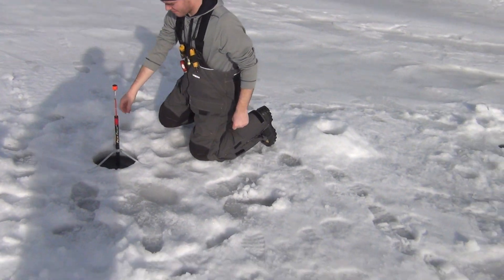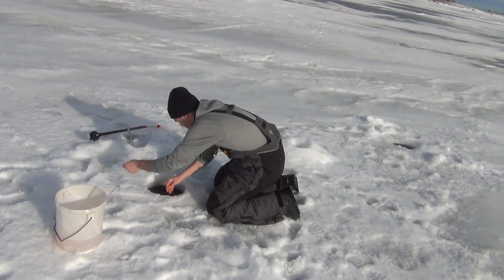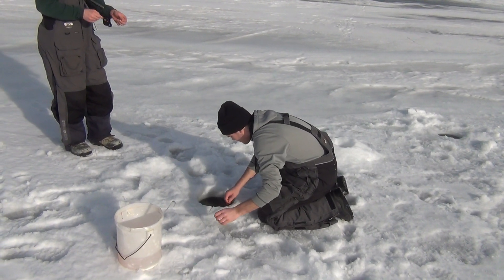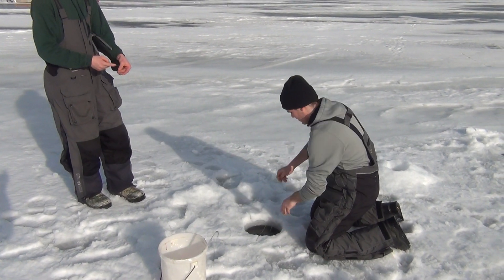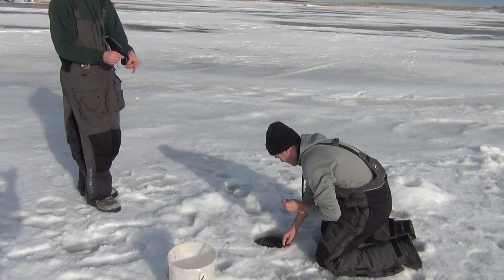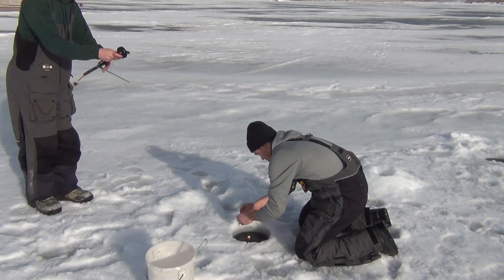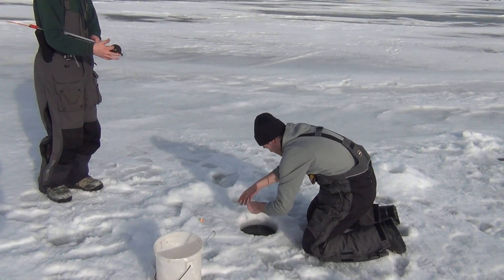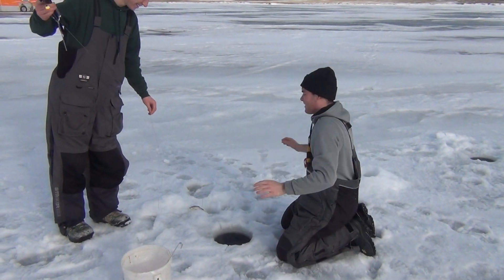Can't Catch em All!